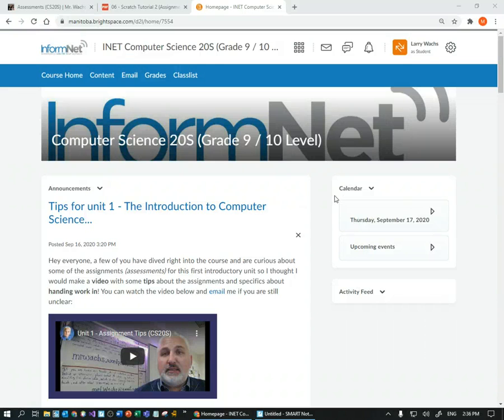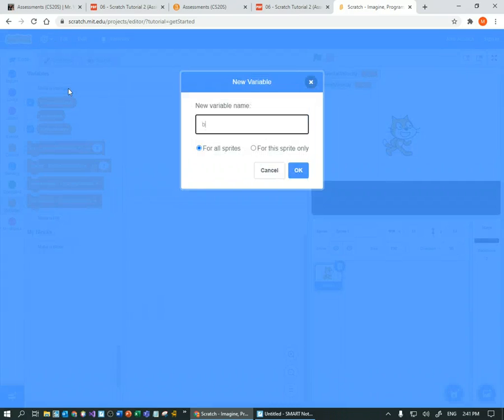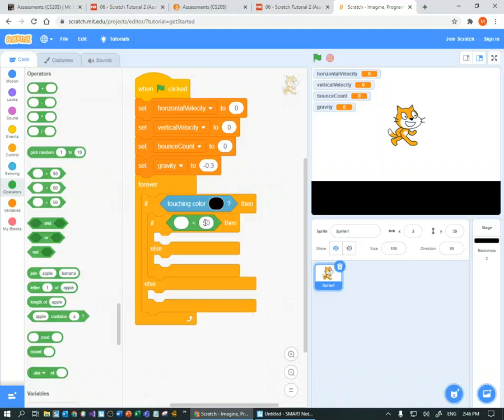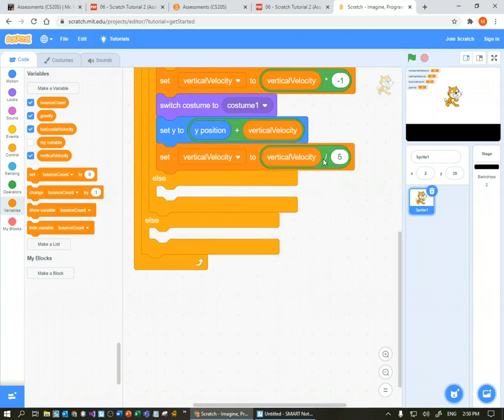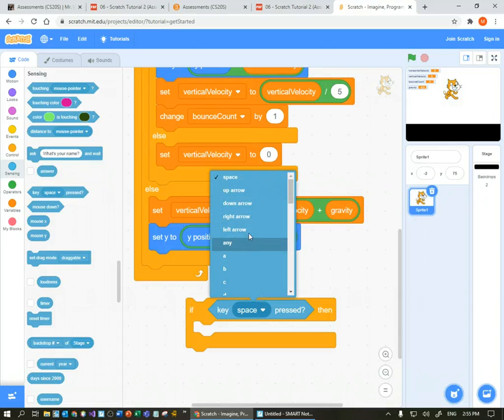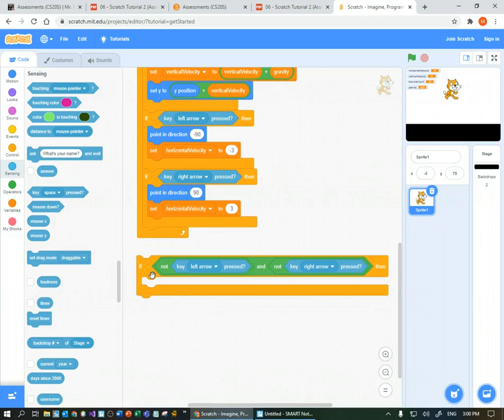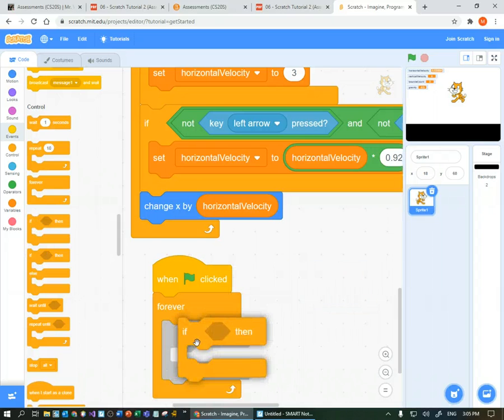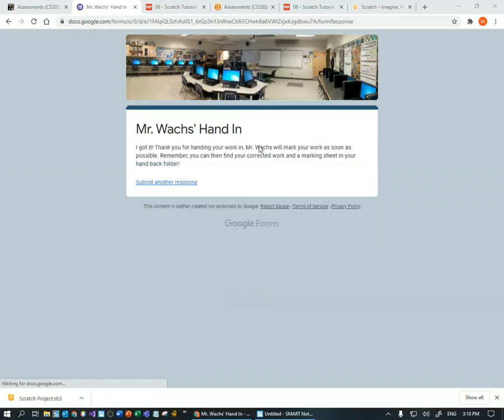Scratch Demonstration 2